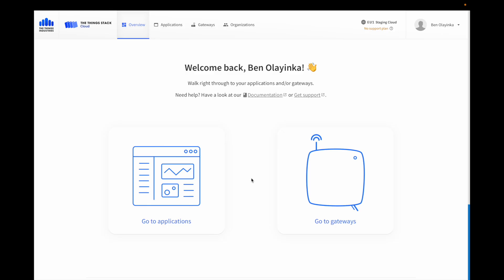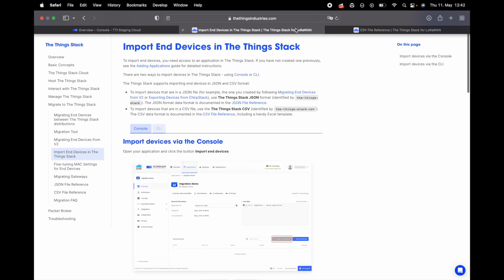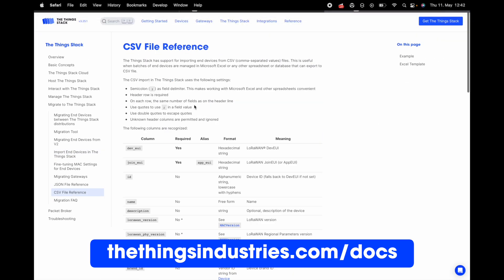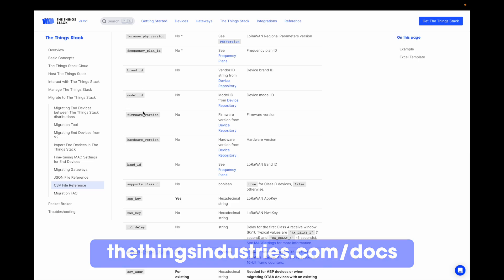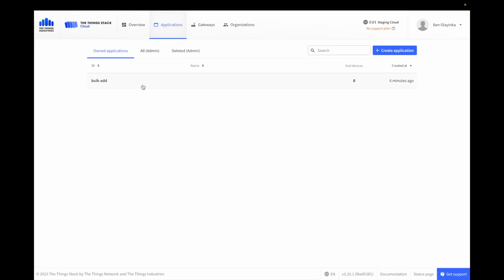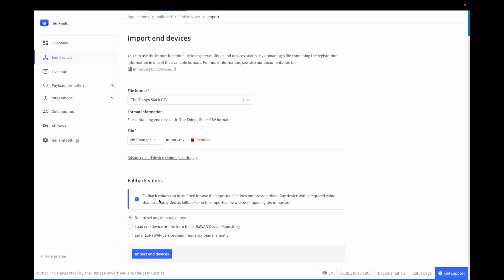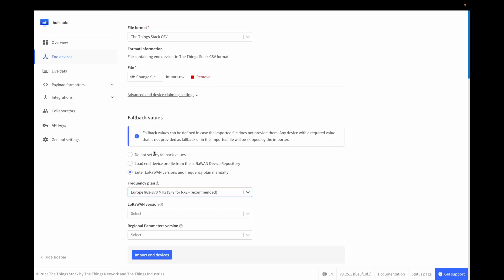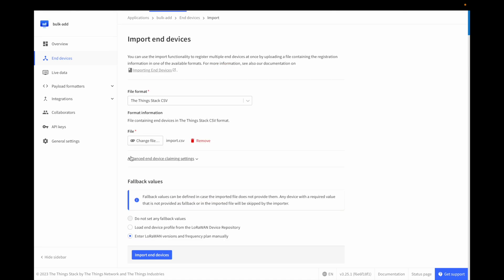Bulk Import Devices in The Things Stack with CSV